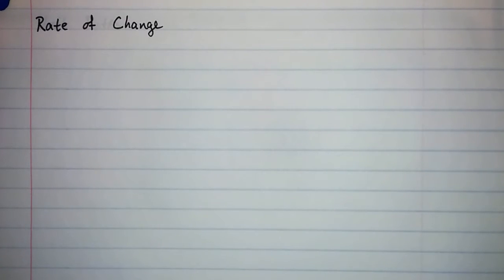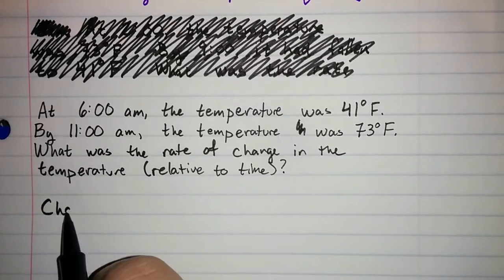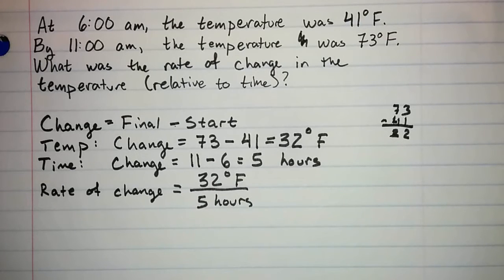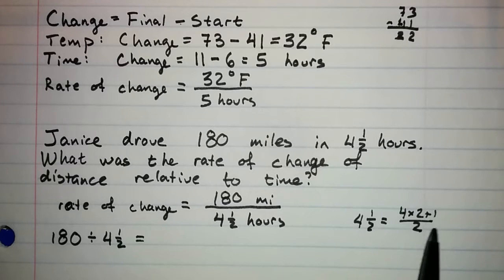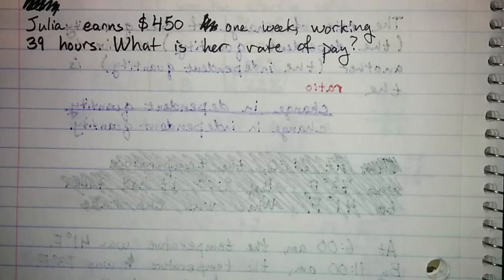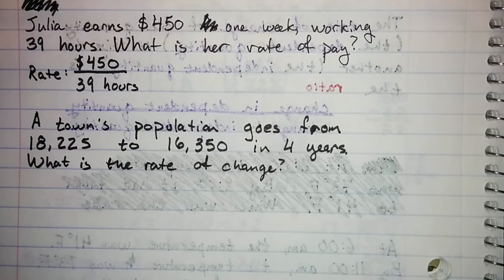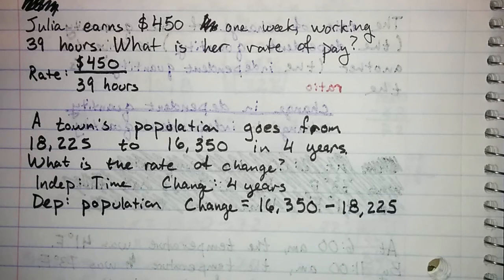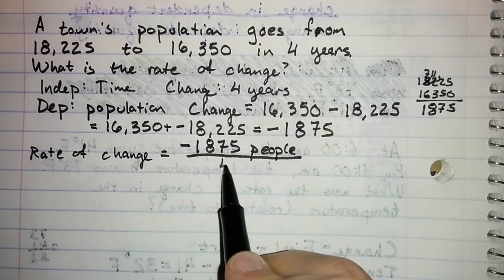C.6.2 - Rate of Change